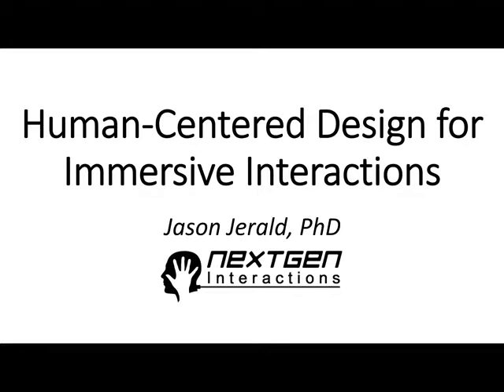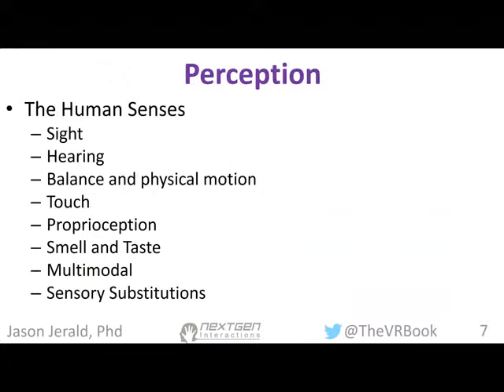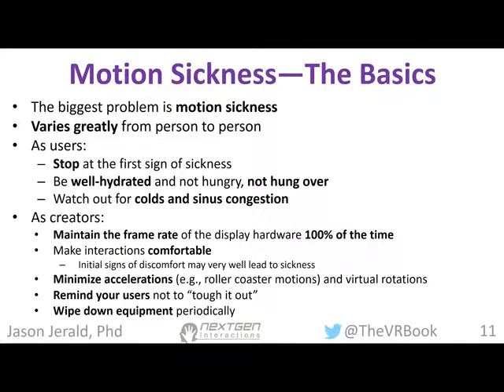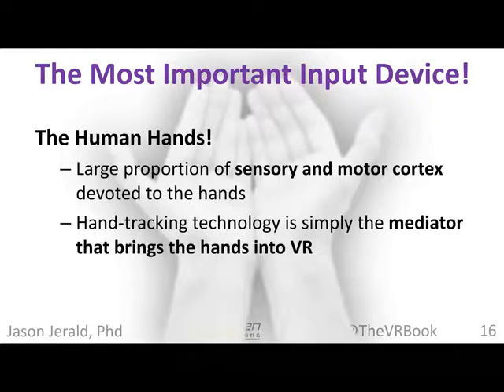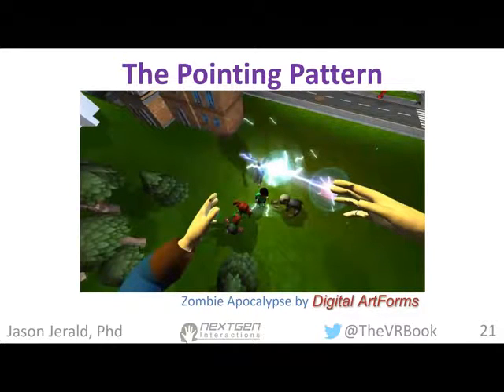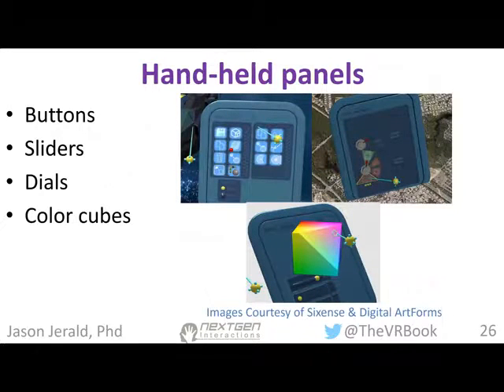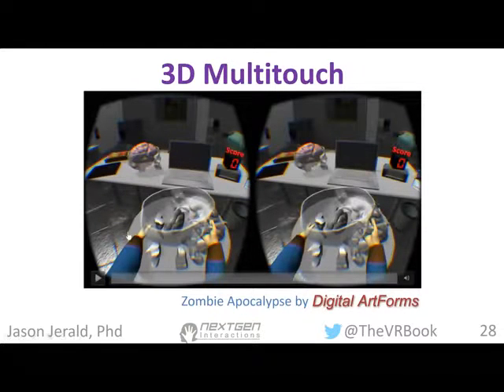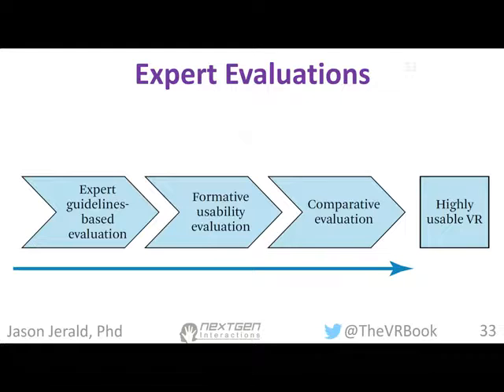Human Centered Design for Immersive Interactions